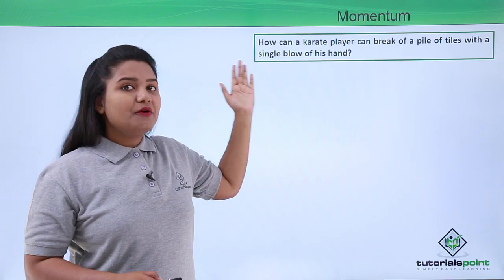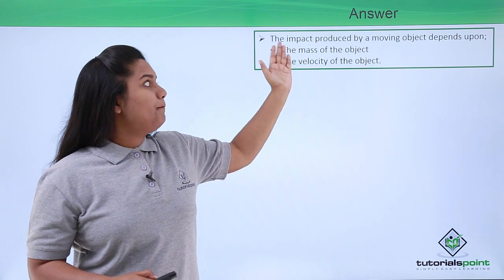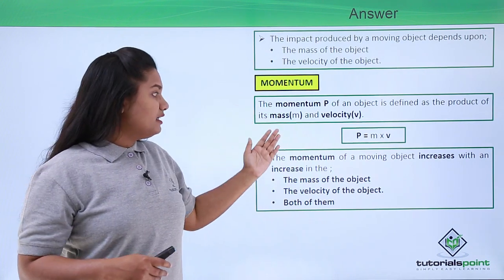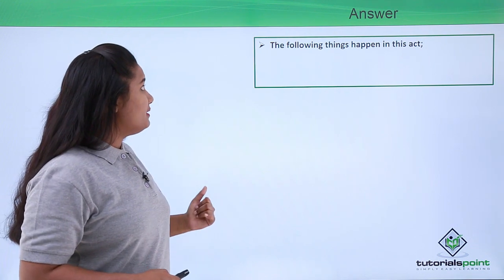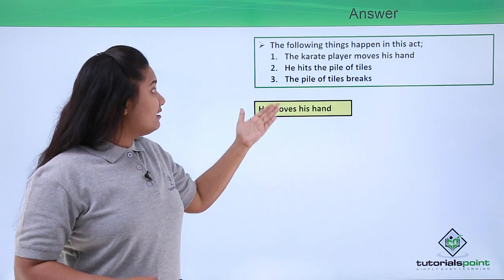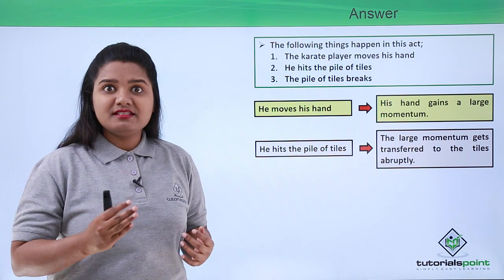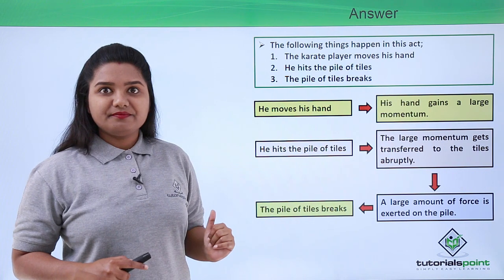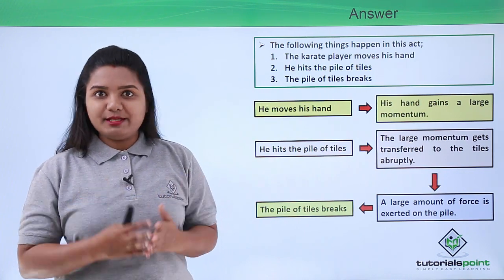Class 9th – Momentum Question | Force and Laws of Motion | Tutorials Point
Force and Laws of Motion - Momentum Question
Lecture By: Mrs. Priyanka Choudhary, Tutorials Point India Private Limited